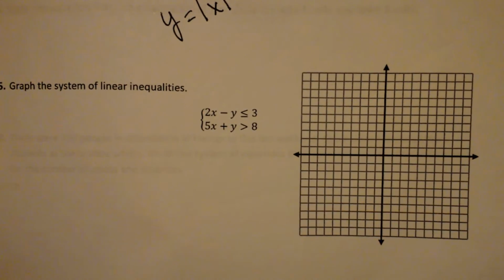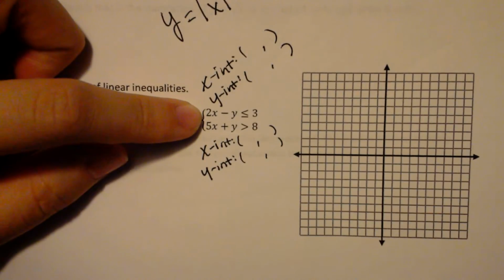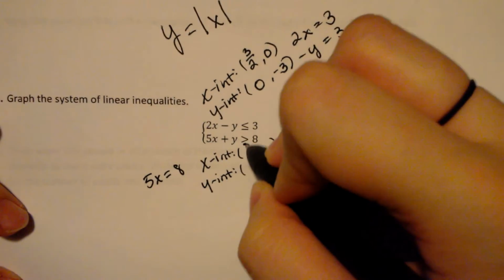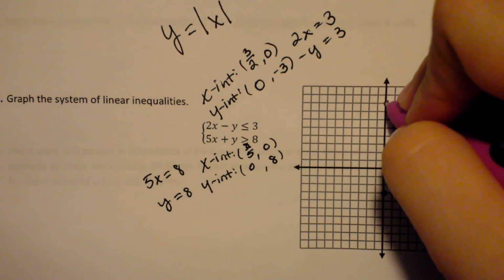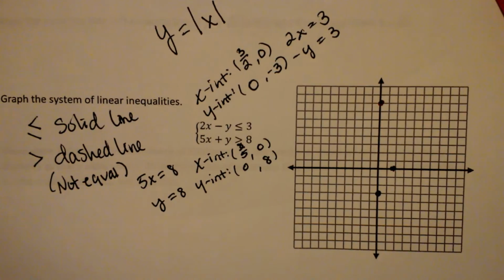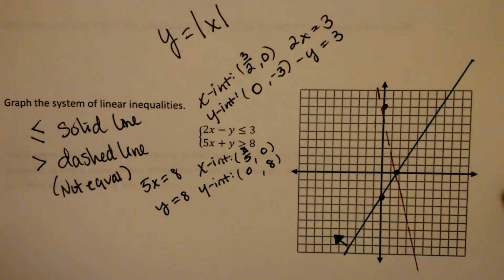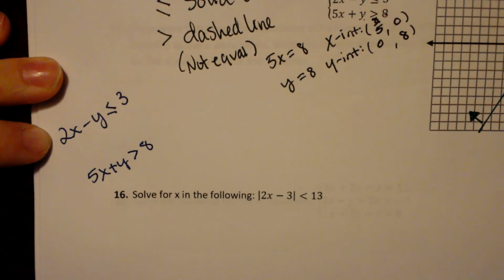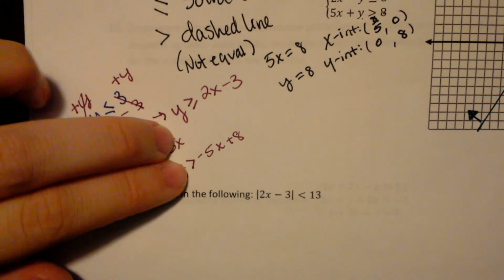semester exam 1 review pt 3